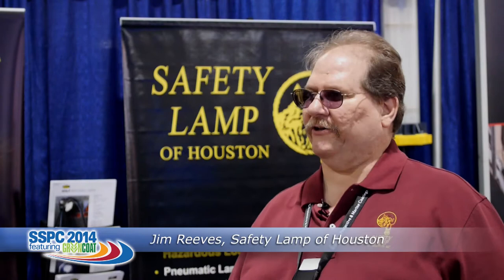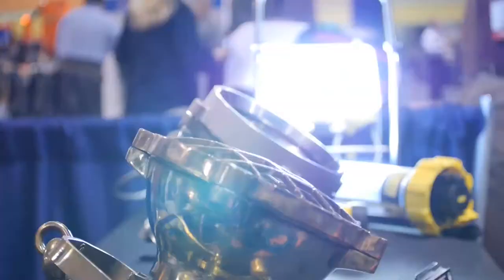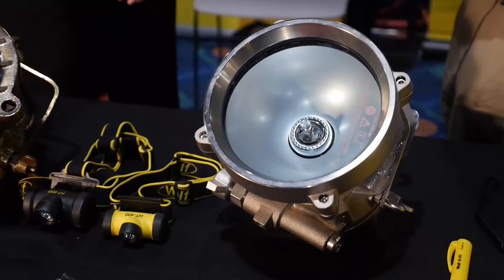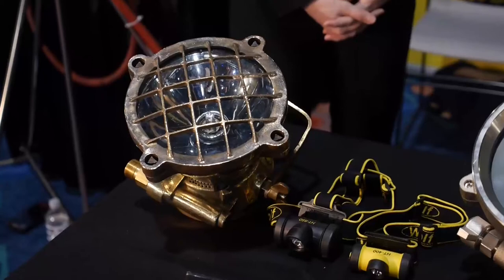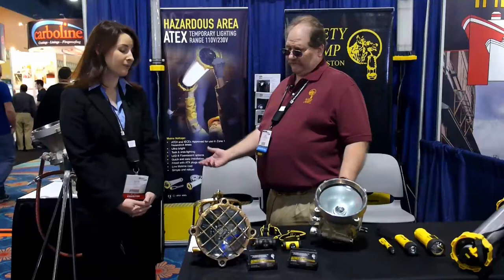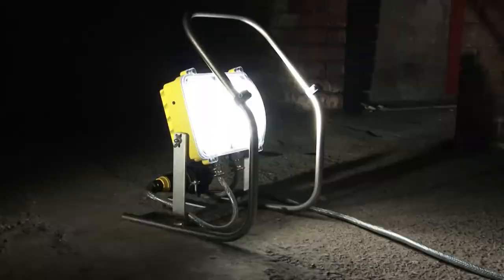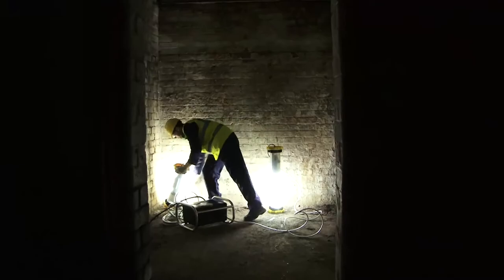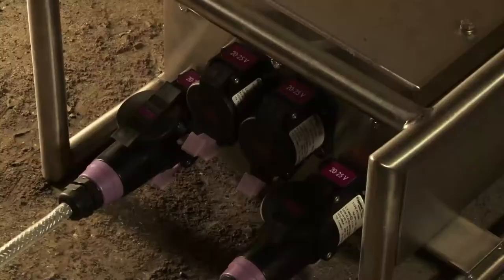Hazardous Area Lighting - Interview with Safety Lamp of Houston at SSPC2014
Interview with Jim Reeves of Safety Lamp of Houston Inc, Wolf Safety's USA distributor, at SSPC (Society for Protective Coatings) 2014 conference and exhibition. The event is dedicated 100% to protective, marine, industrial and commercial coatings and Safety Lamp of Houston showcased Wolf Safety's range of hazardous area portable and temporary lighting, the widest range of ATEX and IECEx certified explosion protected lighting and power distribution systems for safe use in potentially explosive atmospheres worldwide.